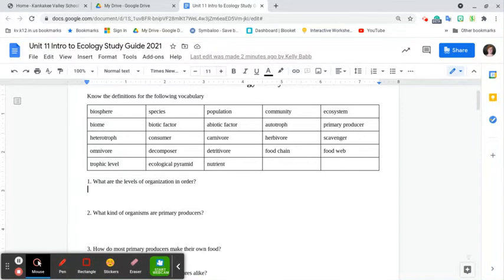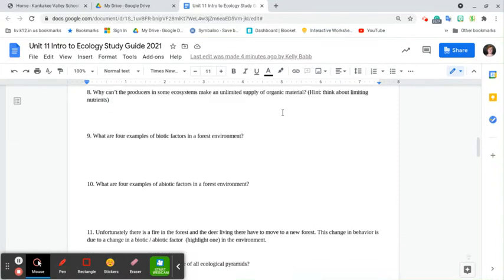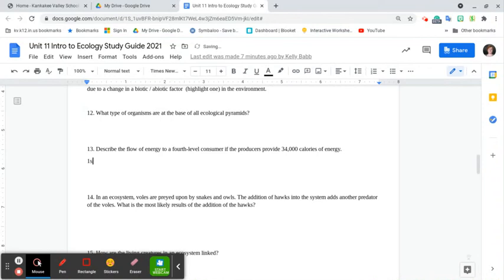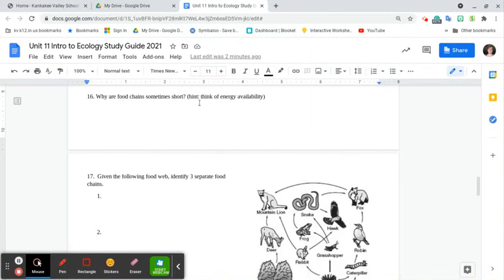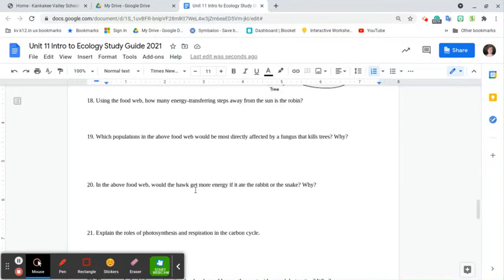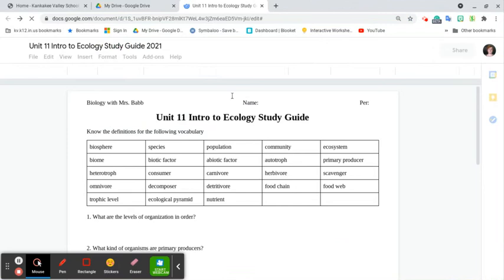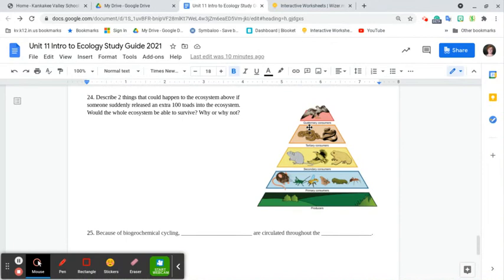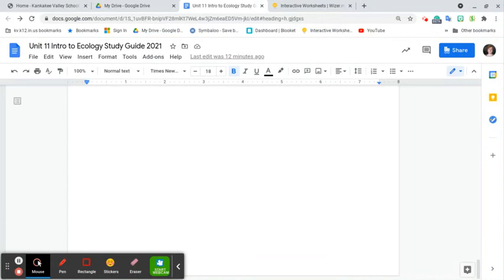Unit 11 Intro to Ecology study guide: Apr 24, 2021 11:59 AM